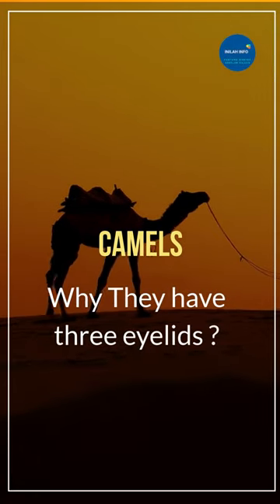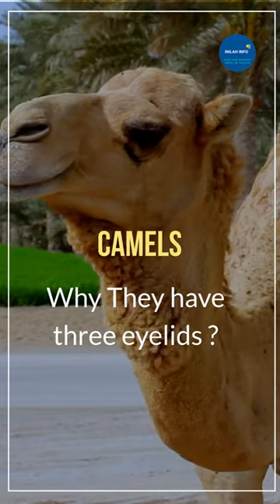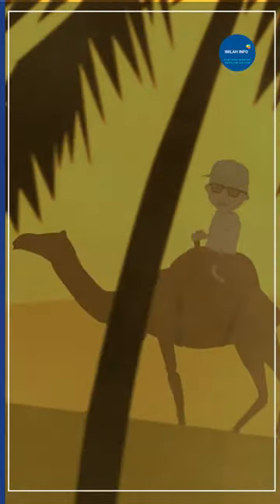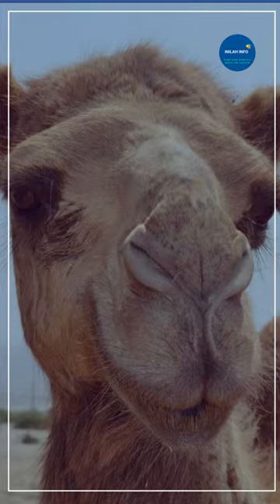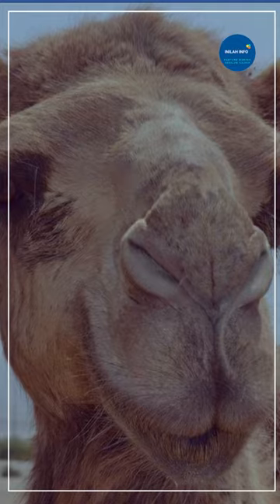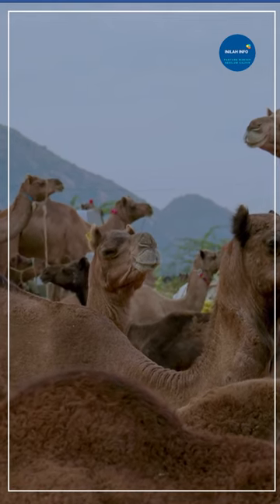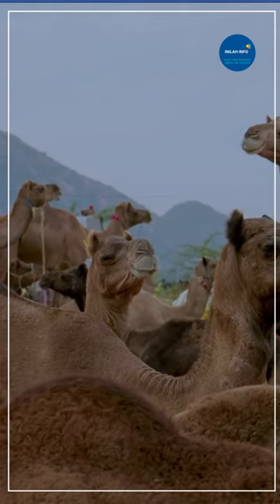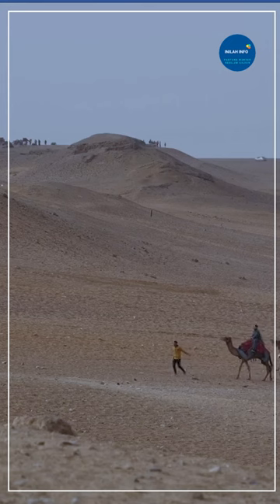Camels have three eyelids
In this short video, you'll learn about an interesting and unique fact about camels - they have three eyelids! The special third eyelid, known as a nictitating membrane, helps to protect their eyes from sand and debris in the harsh desert environment. Along with long, thick eyelashes and the ability to close their nostrils while breathing, camels have developed several adaptations to survive in the desert. Watch this video to learn more about camels and their amazing abilities to thrive in extreme conditions.